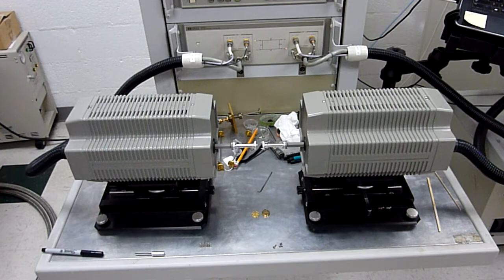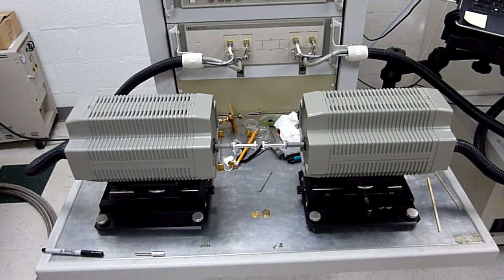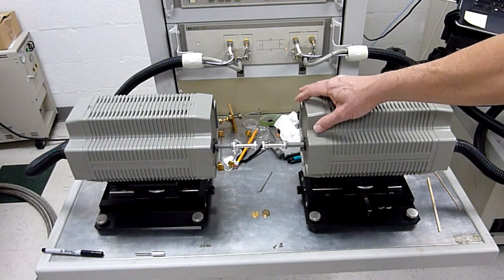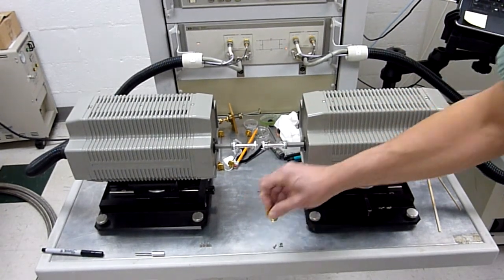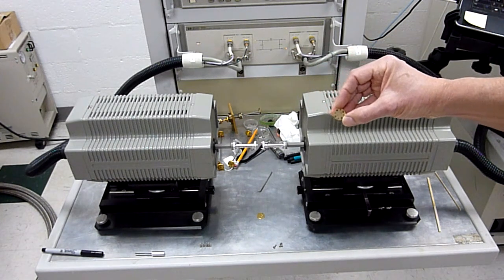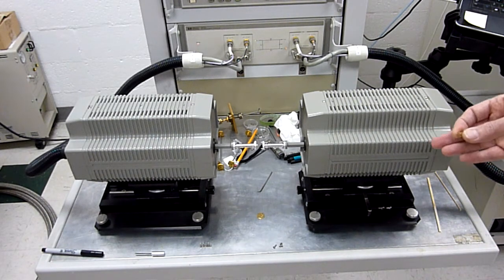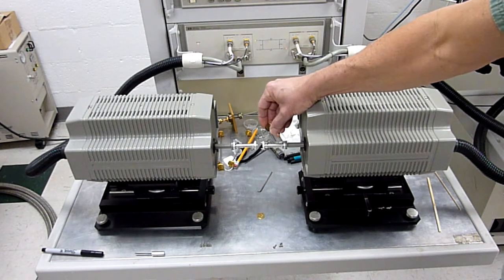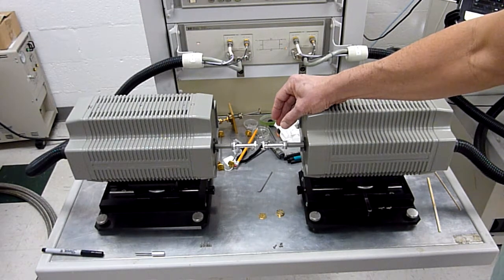HP - Agilent 8510 Calibration, With 75 to 110 GHz Extenders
A brief description of a calibration issue on the 8510 Network Analyzer, when using the 75 to 110 GHz waveguide "armadillos".